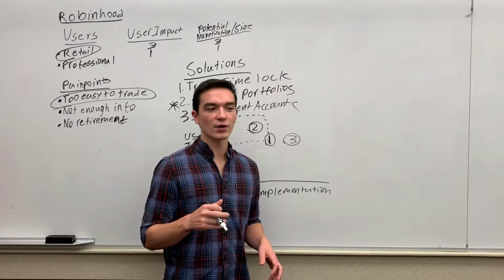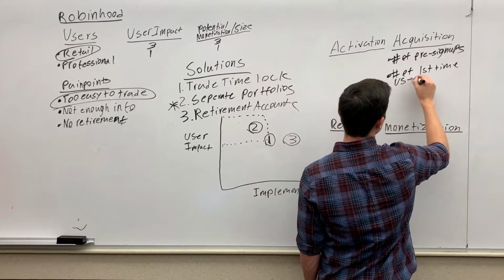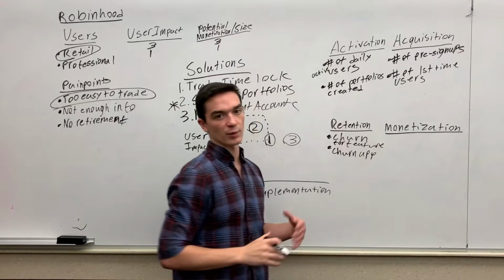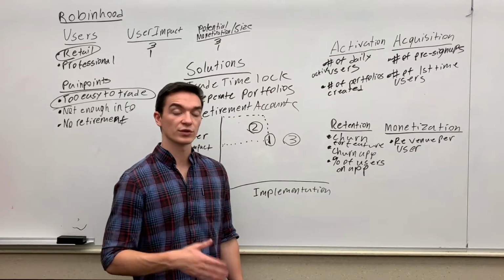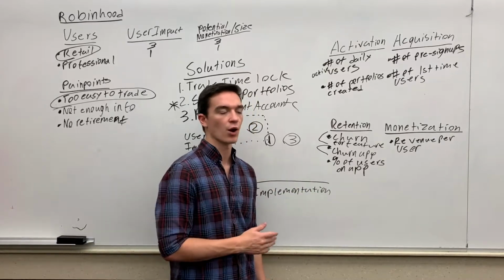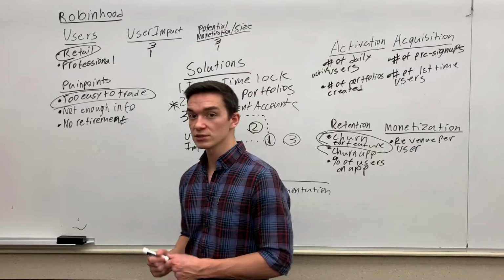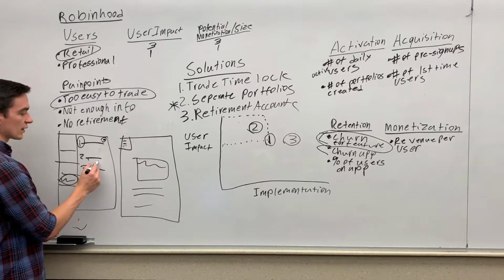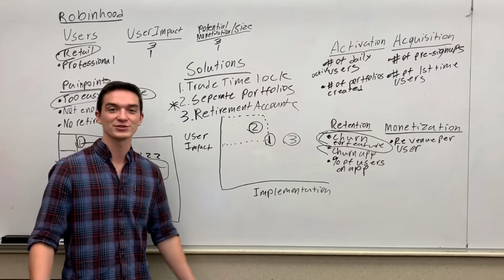Product Interviews Example 1 Part 3